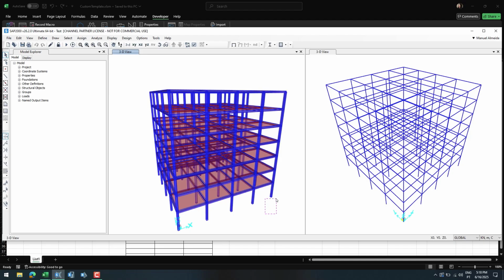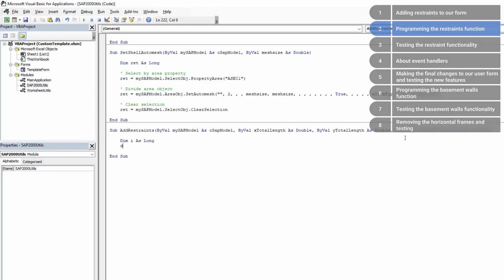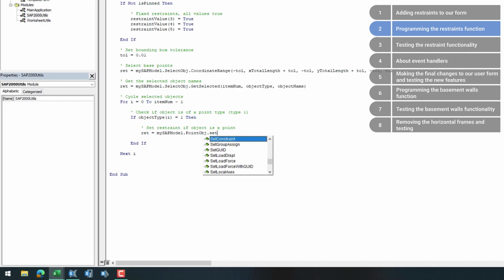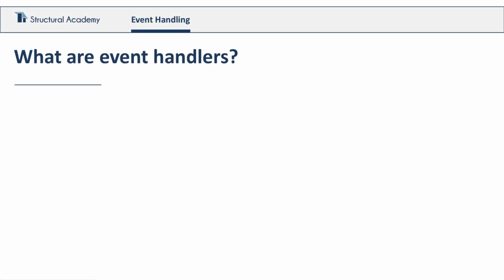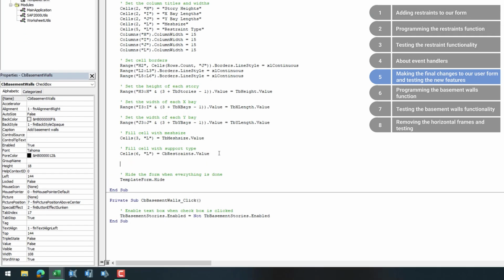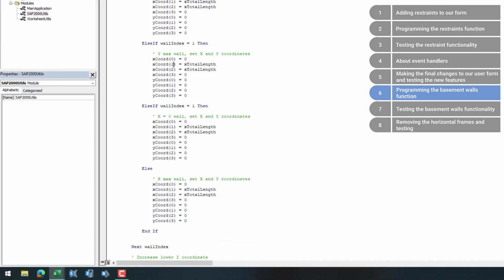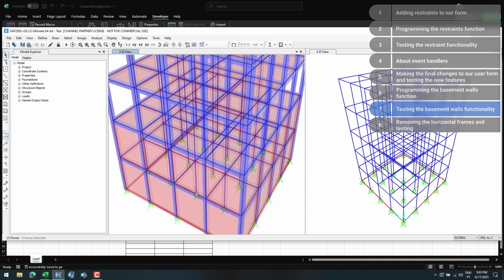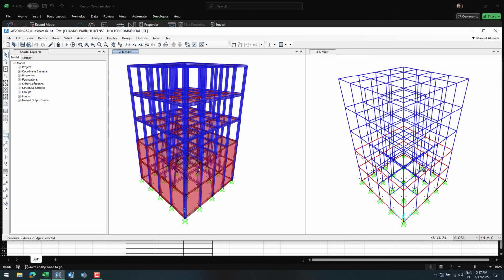Custom Template: Restraints & Basement Walls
This training video provides two core features for realistic boundary conditions: base restraints and optional basement walls. You’ll add a restraint type selector to the UserForm (Pinned/Fixed) with initialization code, then select base points via a bounding box and apply displacement/rotation flags accordingly. For basements, you’ll construct perimeter walls story‑by‑story using coordinate logic that keeps normals consistent, immediately dividing by cookie cutter to align with existing frames.

A small utility deletes selected frames afterward to clean perimeter artifacts. The result is a cleaner, more accurate base model that responds correctly under gravity and lateral actions.